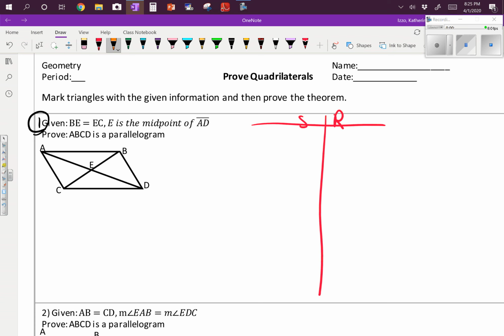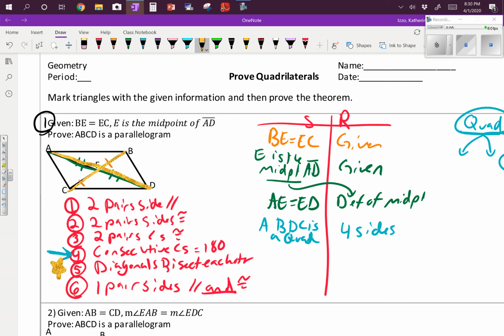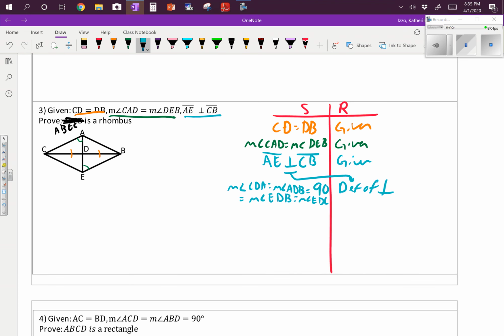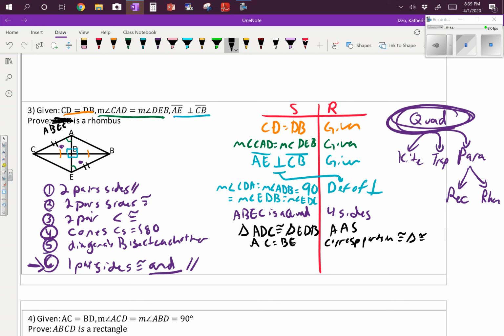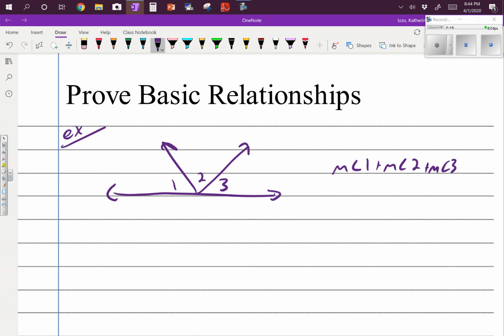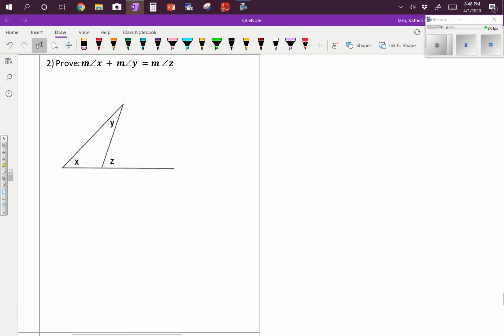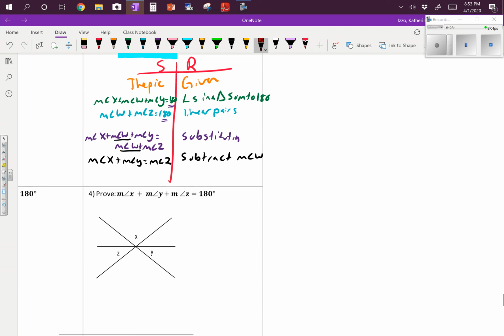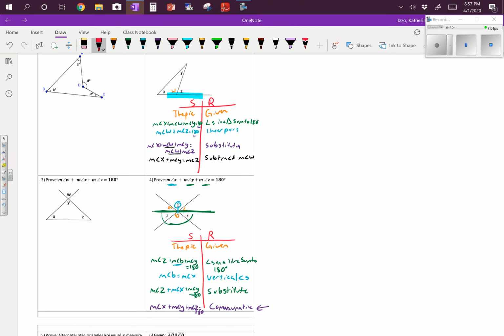Day 14 Prove Angles